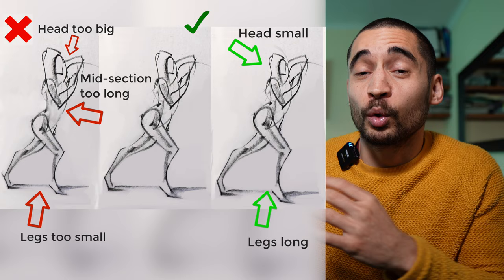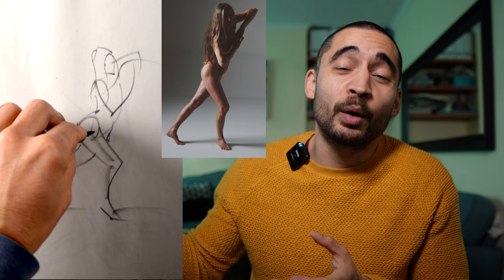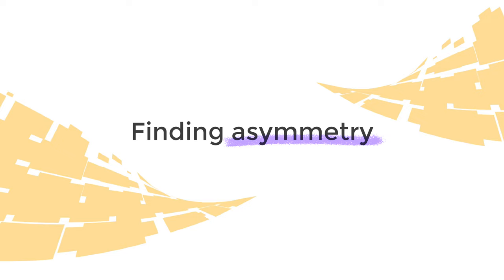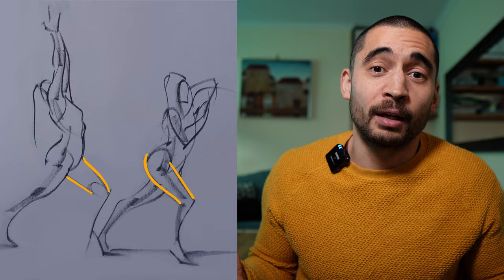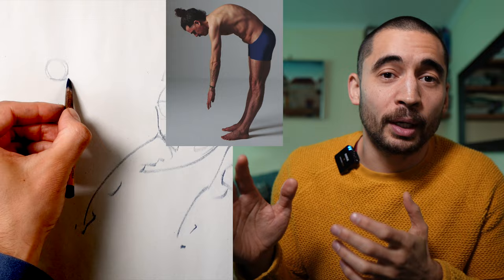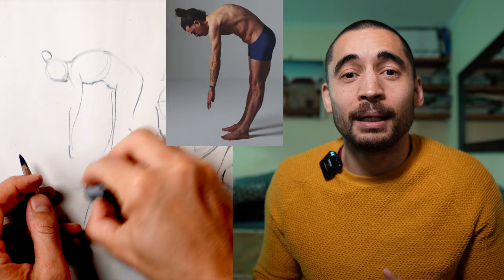The 11 Steps to Great Gesture Drawing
Learn about the Life Drawing Study Group for consistent monthly progress

Get our free guide to life drawing skills and join our super useful newsletter

Really good gesture drawing can seem mysterious, so I’ve broken down the skill into 11 concrete steps. It is not easy to go through these 11 steps, but each is totally doable.

When you think about how wonderful it is to do gesture drawings and how special the skill is, going through these 11 steps is not so much to ask.

0:00 Intro
0:37 Landmarks
1:56 Simple forms
3:00 Intuitive proportions
4:23 CSI
6:28 Finding asymmetry
7:20 Pre-prepared versus pose specific curves
7:54 Surface lines
8:53 Mark making strategy
10:05 Risk mindset
10:58 Quantity of practice
12:21 Secret 11th Ingredient
13:45 Fresh Eyes Live